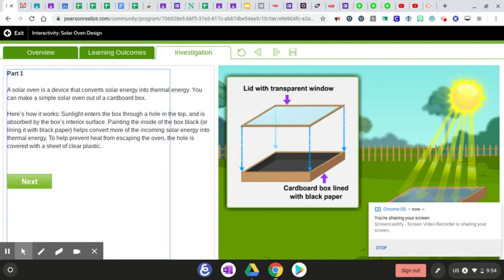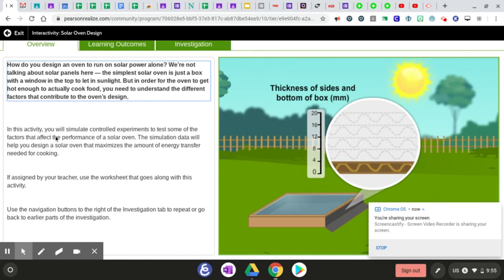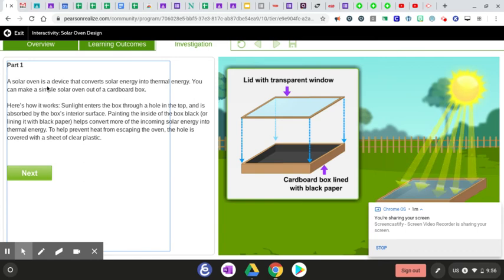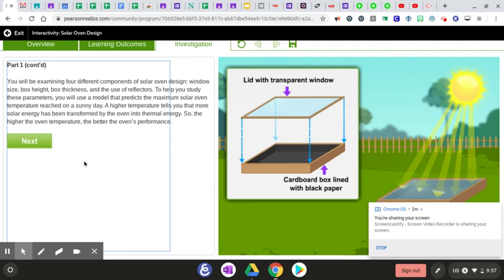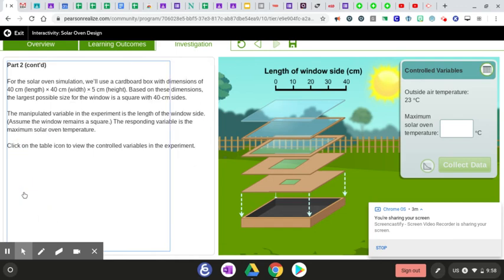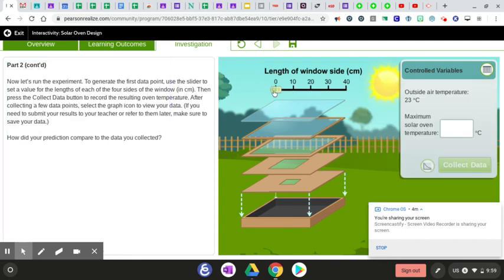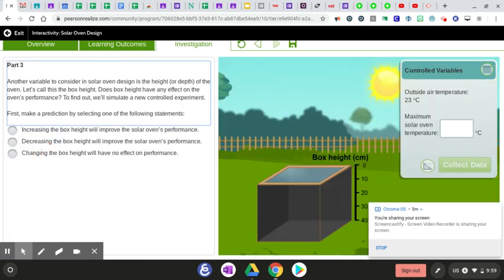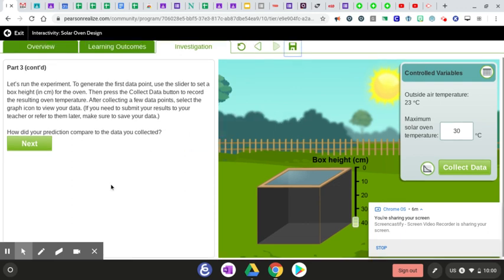Untitled: Mar 31, 2020 10:00 AM